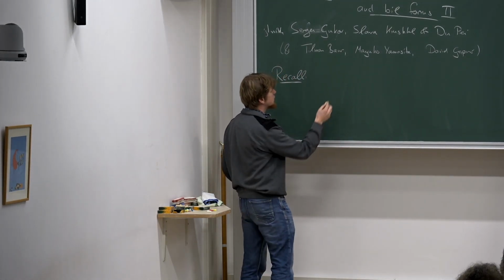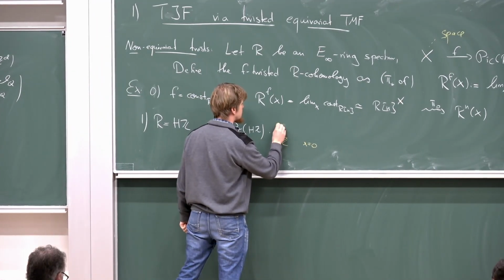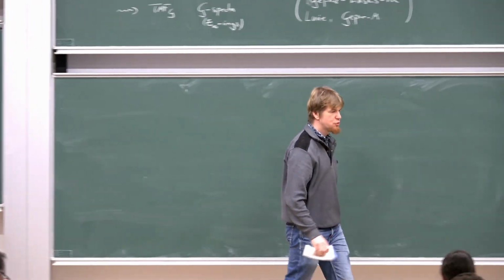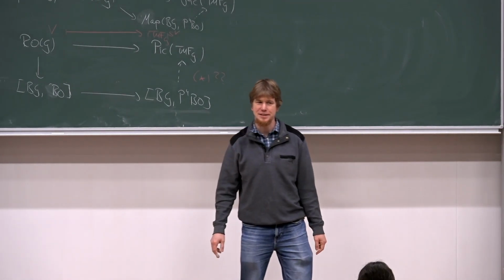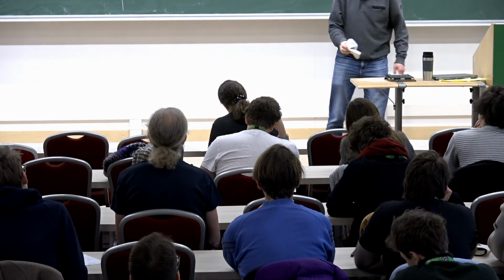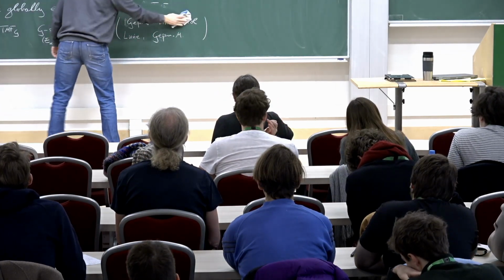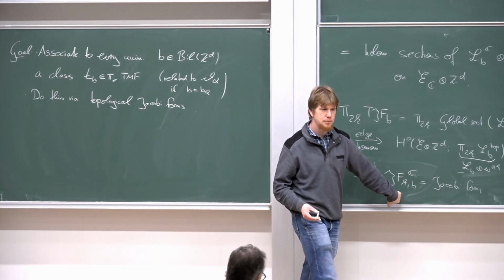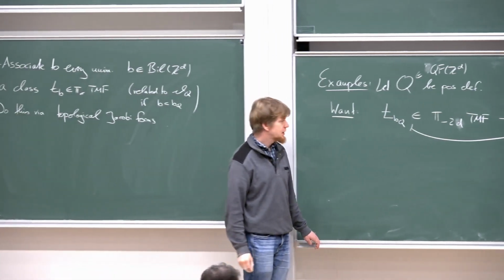Dr. Lennart Meier | Topological modular forms and bilinear forms II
Title: Topological modular forms and bilinear forms II
Speaker: Dr Lennart Meier (Universiteit Utrecht)
Date: 16th Jan 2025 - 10:15 to 11:15